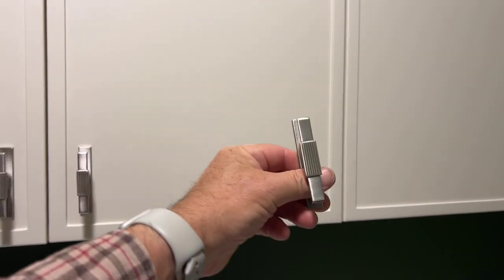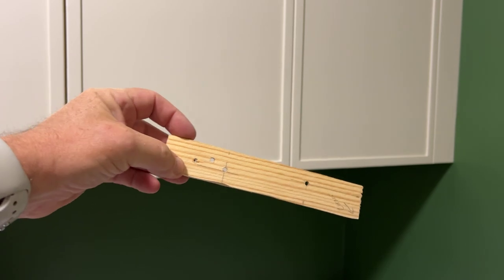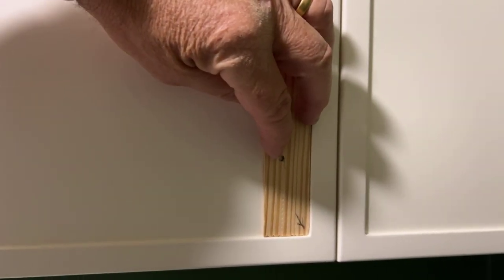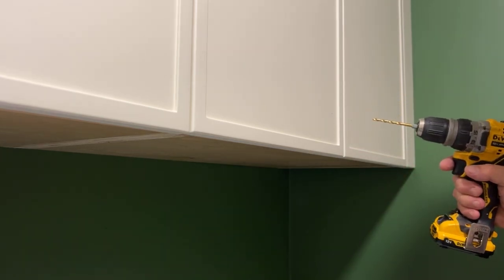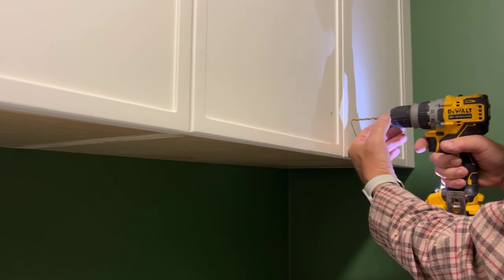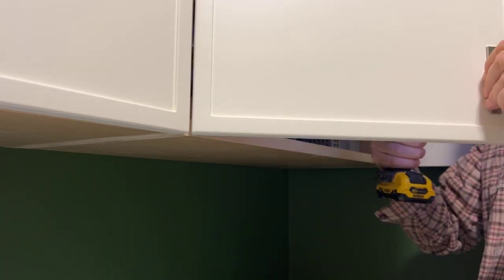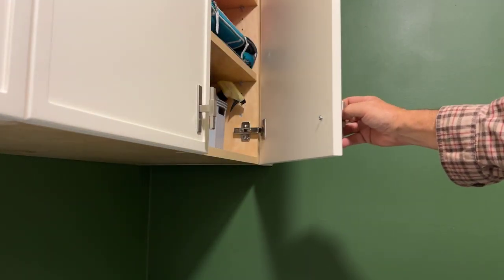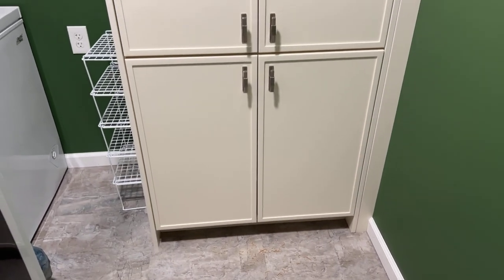Installing cabinet handles/knobs￼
In this video, I will show how to install cabinet handles and knobs by marking the location for the handles and then creating a very simple fixture. The fixture that I create is from a scrap piece of wood, which allows me to attach each of the handles and knobs with high accuracy and uniformity. Frameless cabinet doors, inset cabinet doors, and overlay doors use the same process. Once the holes are drilled and the handles/knobs are installed. You will have a professional looking installation.